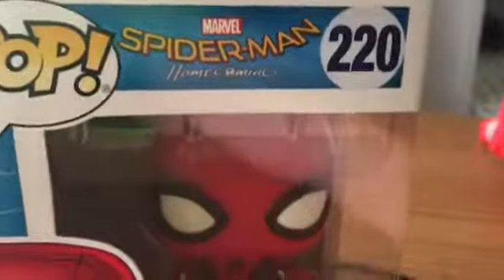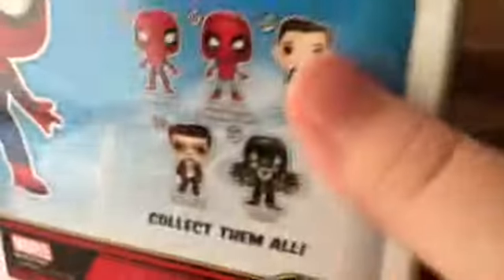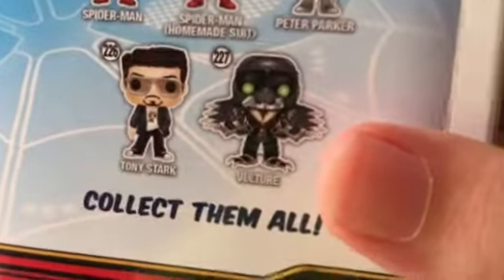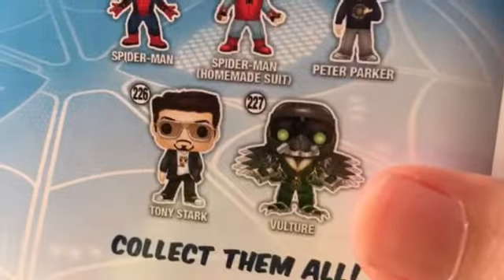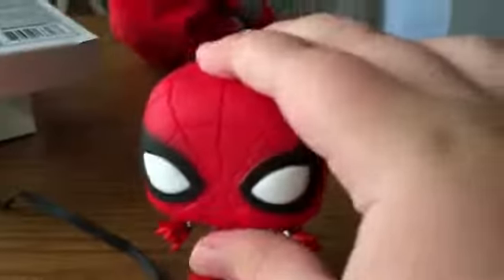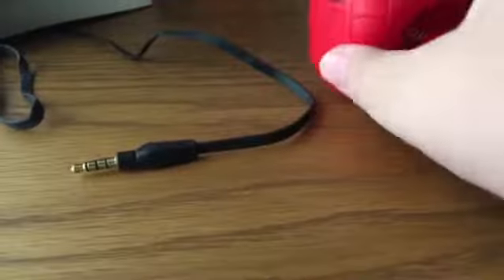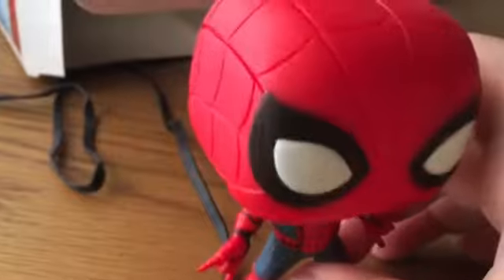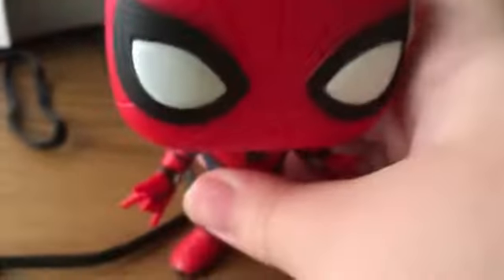Spider-Man funko pop review